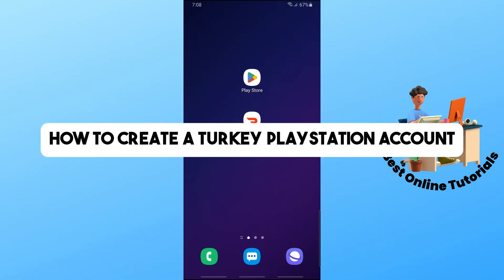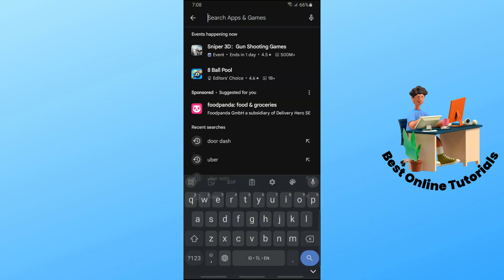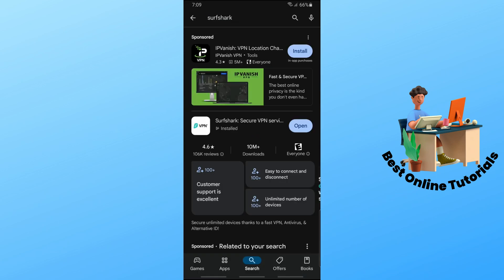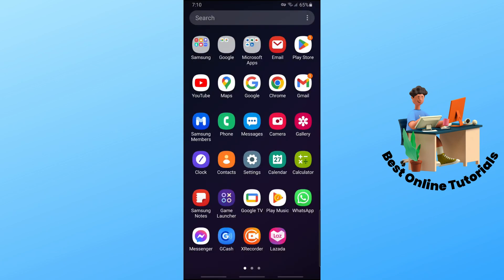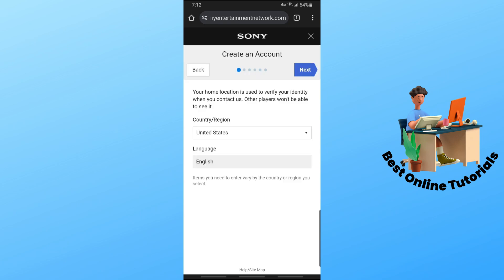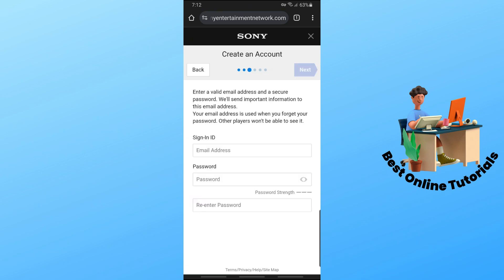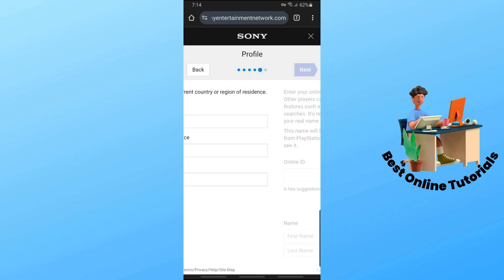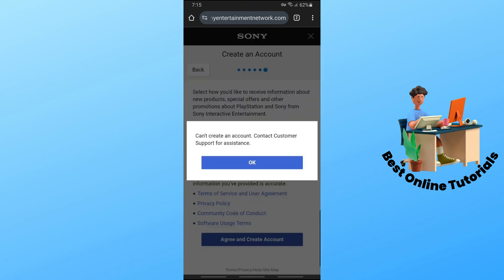How to create a Turkey playstation account (Step By Step) 2025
How to create a Turkey playstation account (Step By Step)

Learn how to create a Turkey PlayStation account with this step-by-step guide. Whether you're looking to access the PS Store Turkey or set up a PlayStation 5, we've got you covered in this easy tutorial!